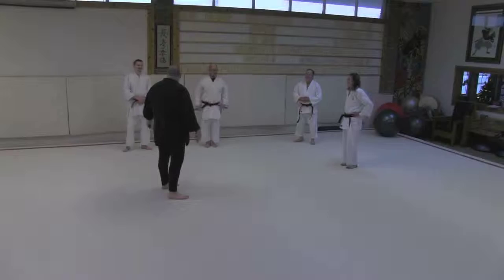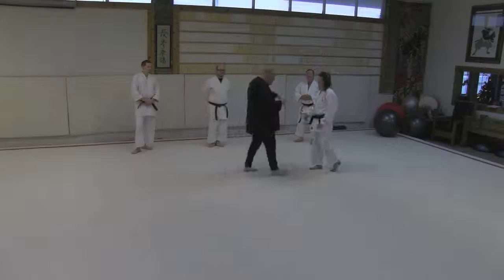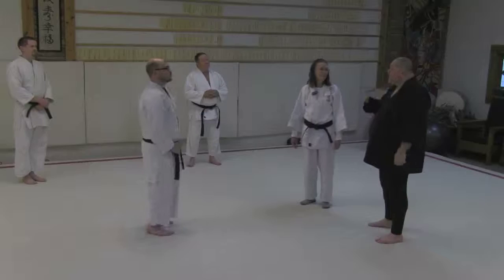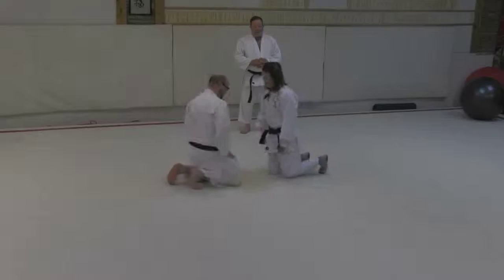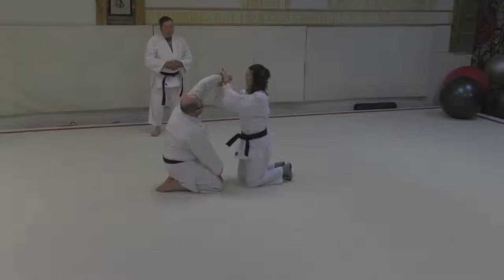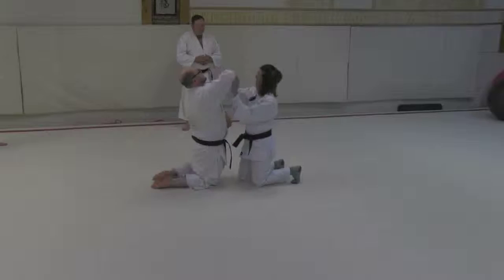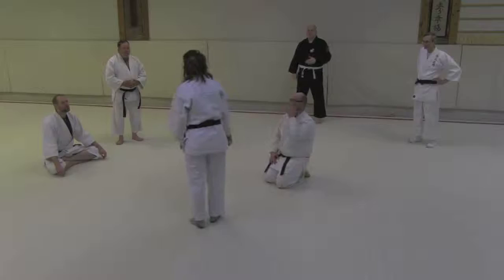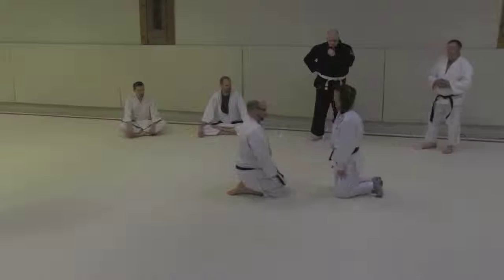Aikido Koryu Dai Roku Introduction 1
Exploration of the techniques in aikido's Koryu Dai Roku kata. This is the 6th advanced kata in Tomiki aikido